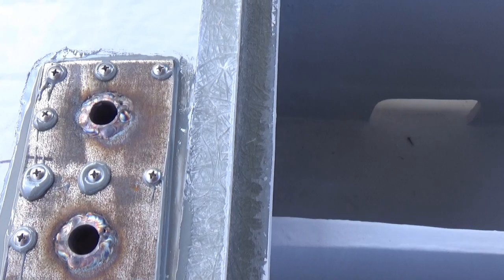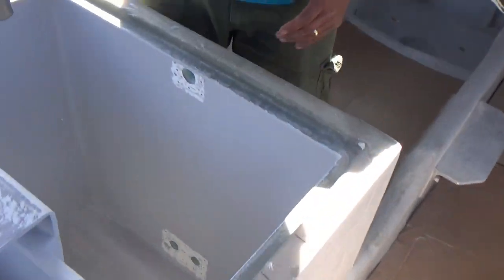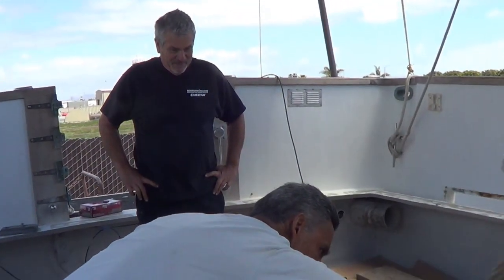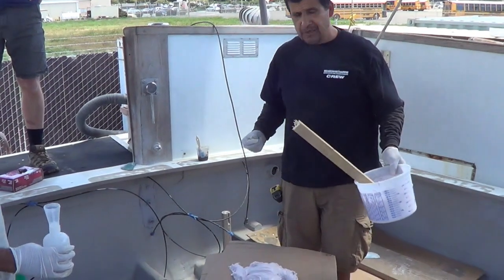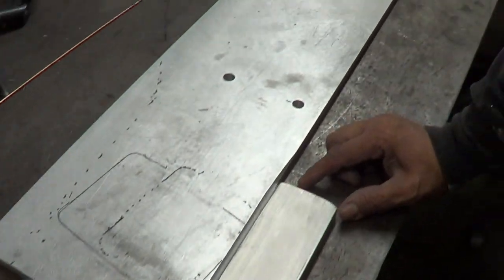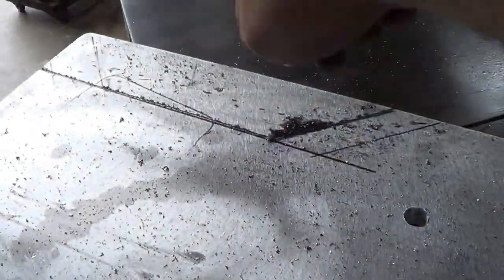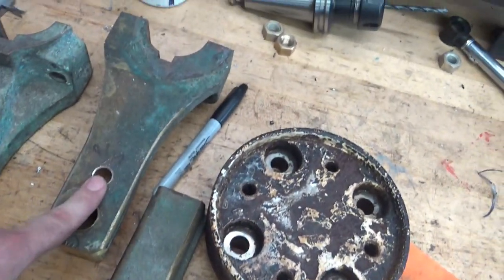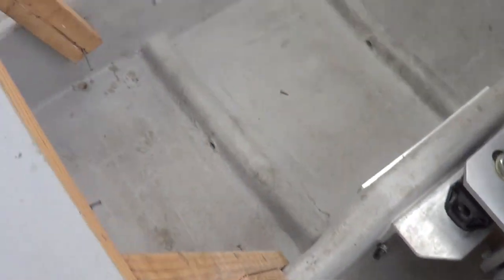Time out: Fuel Tank Lid and Steering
We install the fuel pickups and glass the lid on the integrated day tank, then we put together the core components of the steering system; The tiller, ram, and rudder.  Please excuse the squeaky floor.